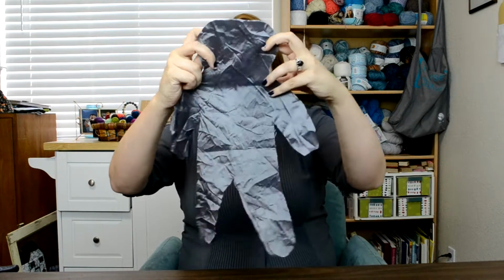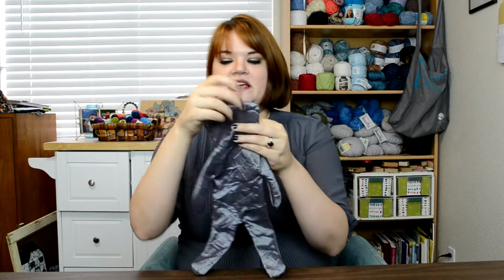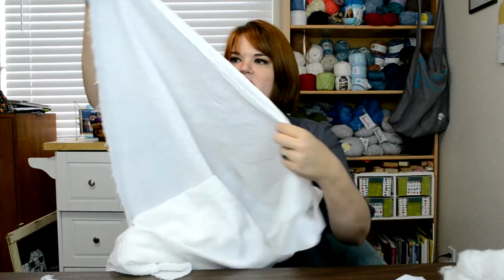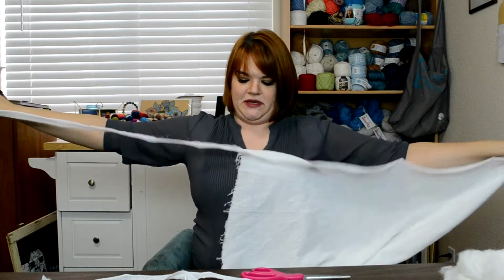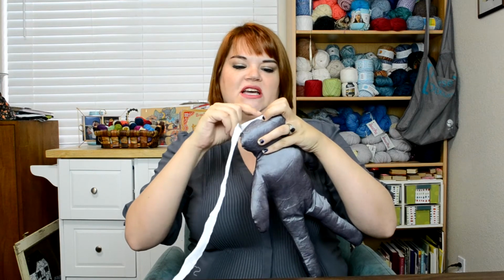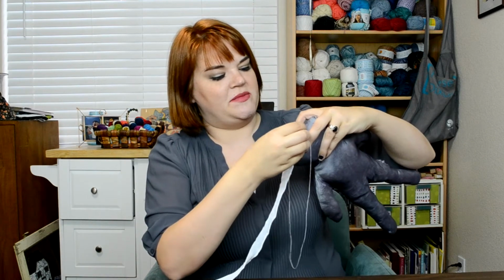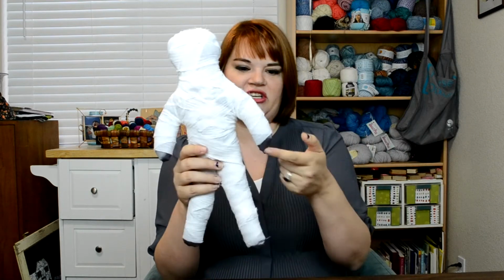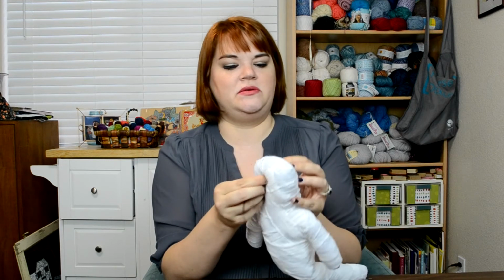Make an adorable Mummy Doll!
With only a little handsewing, you can make this cute plush mummy. This is a great first sewing project for kids, too!

Help me out by remembering to like, favorite, and share!